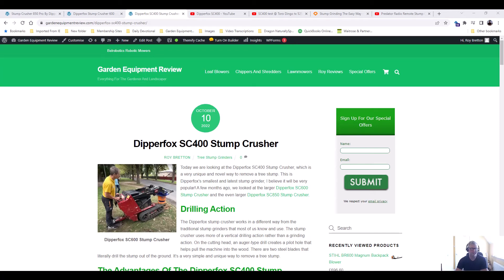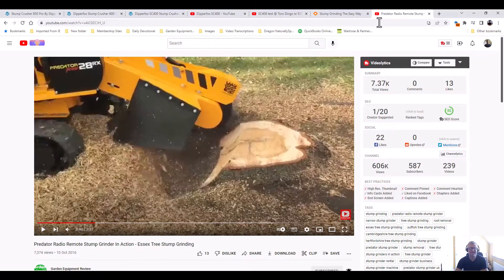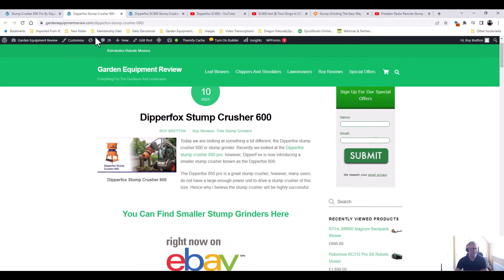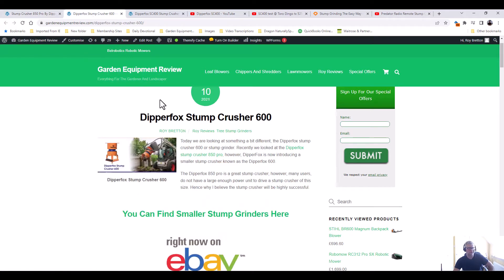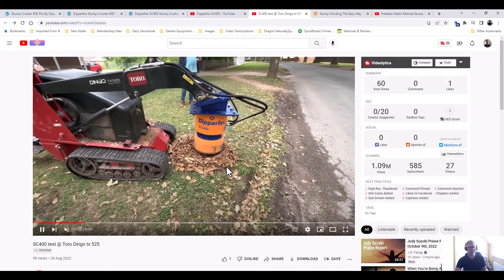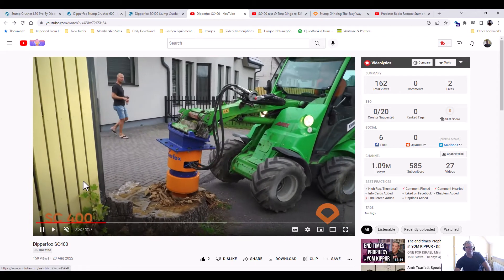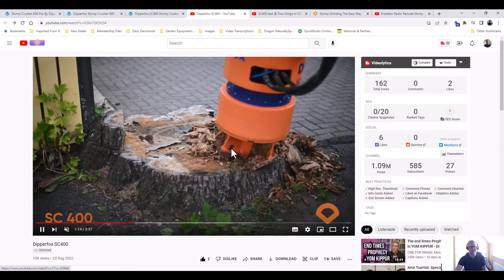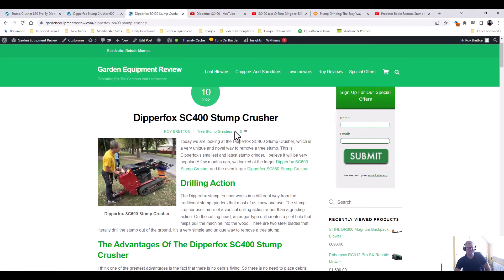Dipperfox SC400 Stump Crusher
Today we are looking at the Dipperfox SC400 Stump Crusher, which is a very unique and novel way to remove a tree stump. This is Dipperfox’s smallest and latest stump grinder, I believe it will be very popular! A few months ago, we looked at the larger Dipperfox SC600 Stump Crusher and the even larger Dipperfox SC850 Stump Crusher.

Drilling Action
The Dipperfox stump crusher works in a different way from the traditional stump grinders that most of us know and use. The stump crusher uses more of a vertical drilling action rather than a grinding action. On the cutting head, an auger-type drill creates a pilot hole that helps pull the machine into the wood. There are two steel blades that literally drill the stump out of the ground. It’s a very simple and unique way to remove a tree stump.

The Advantages Of The Dipperfox SC400 Stump Crusher
I think one of the greatest advantages is the fact that there is no debris flying. So there is no need to place debris guards around the machine. Placing debris guards around tree stumps in confined areas can be time-consuming, especially when it’s windy! The Dipperfox SC400 Stump Crusher does away with any debris guards, as there is no flying debris.

The Dipperfox SC400 Stump Crusher is also considerably smaller than the original Dipperfox SC850 Stump Crusher, making it a great option for grinding tree stumps. As you can see in the video, it doesn’t take a huge machine to power the Dipperfox stump crusher. I believe the Toro Dingo is around 25 hp, which appears to be coping fairly well with the stump crusher. And the Avant loader is also around the 25 hp range. It’s also great that the stump grinder can be used on a relatively small excavator. The minimal-sized power requirement for the Dipperfox SC400 Stump Crusher is a 1.5-ton excavator. The output also looks very impressive, as seen in the video, and much quicker than the traditional grinding method.